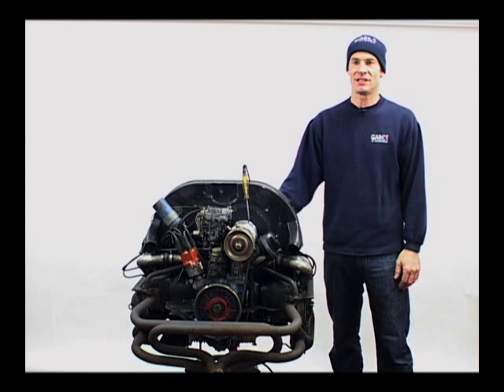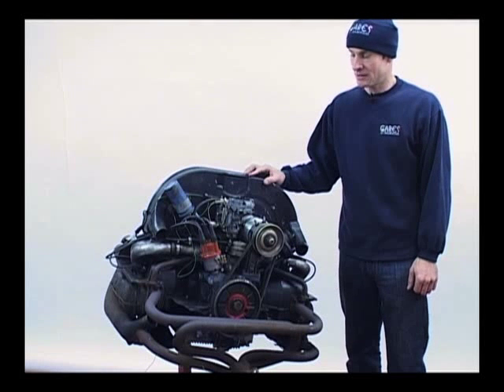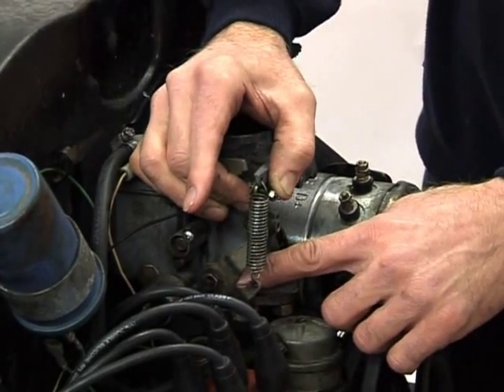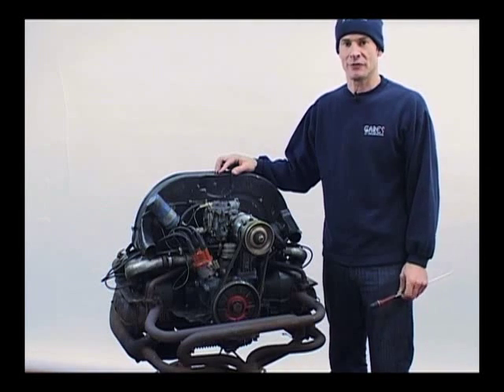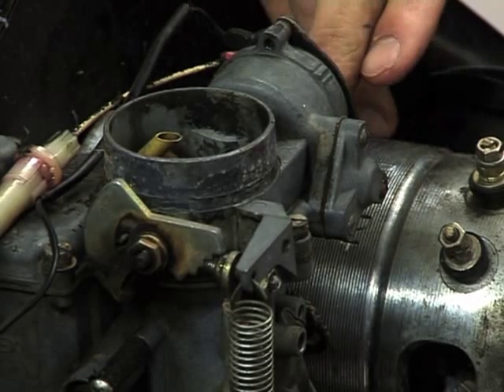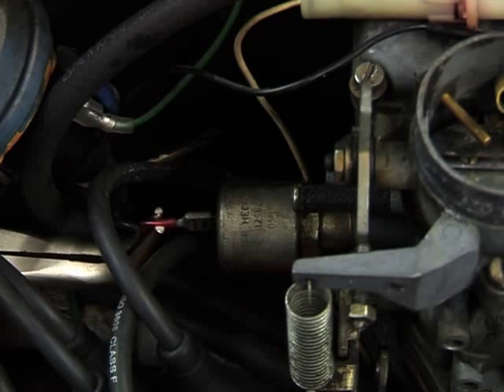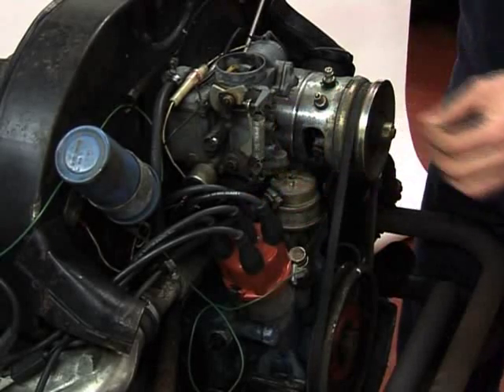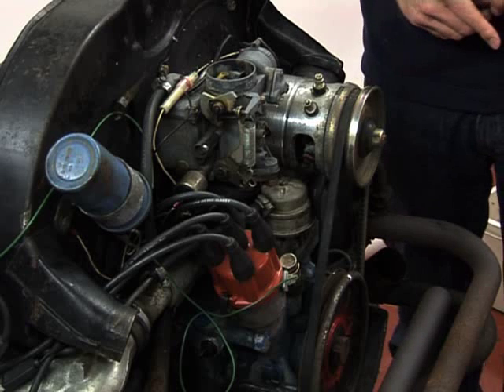Classic VW Carburettor Service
How to service the carburettor